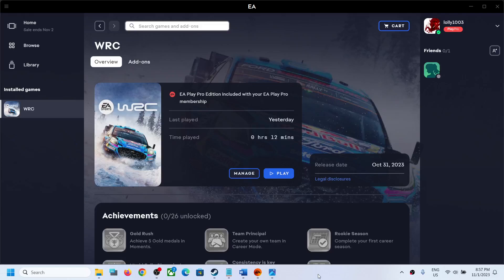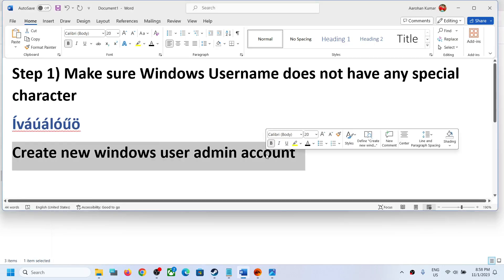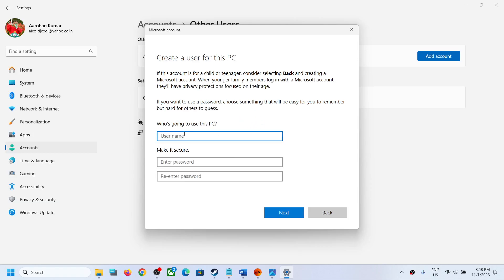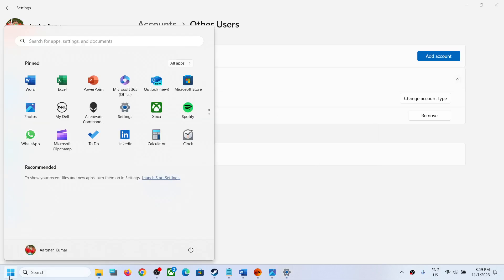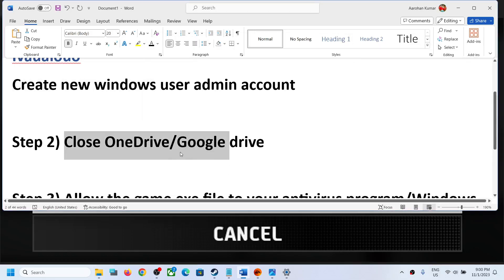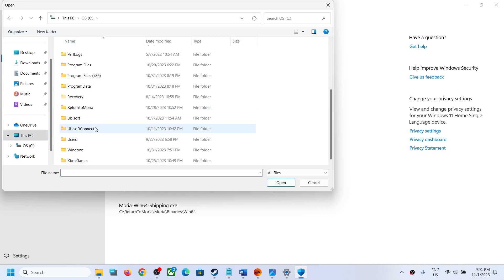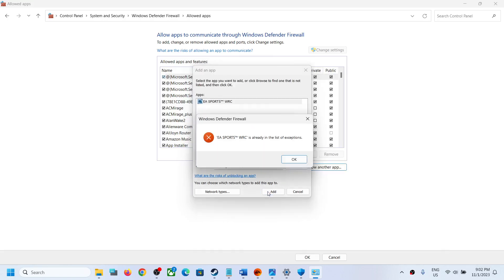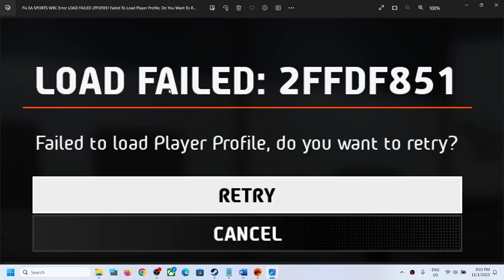Fix EA SPORTS WRC Error LOAD FAILED 2FFDF851 Failed To Load Player Profile, Do You Want To Retry PC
Fix EA SPORTS WRC Error LOAD FAILED 2FFDF851 Failed To Load Player Profile, Do You Want To Retry on PC